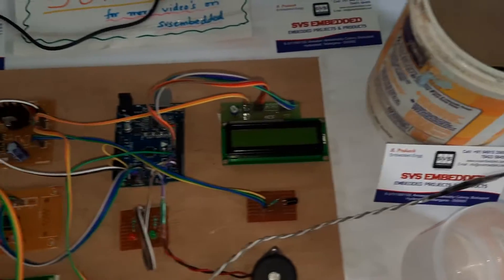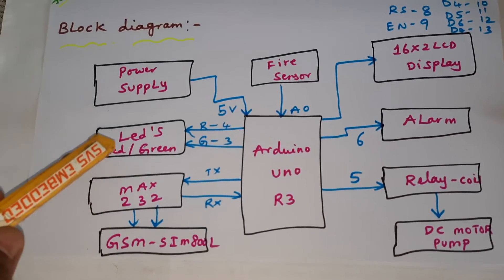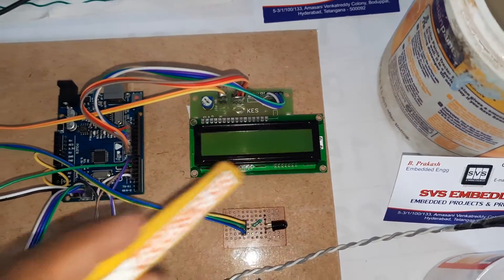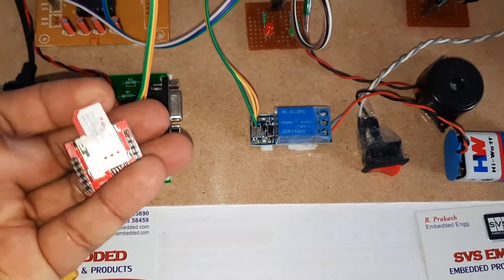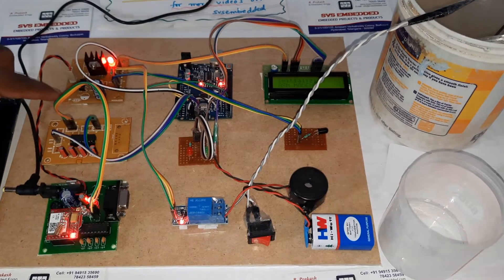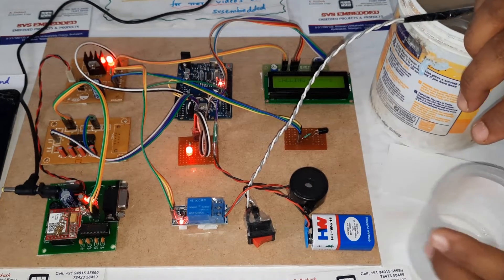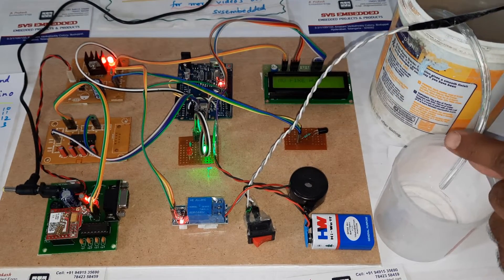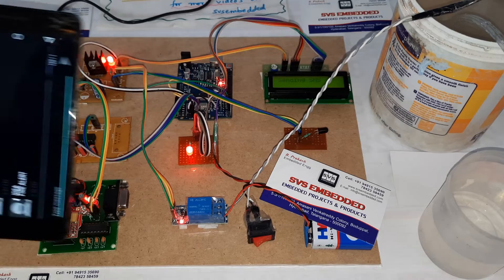GSM Based Fire🔥Alert System Call and📱SMS Notification Using Arduino Uno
1. Project Abstract / Synopsis
2. Project Related Datasheets of Each Component
3. Project Sample Report / Documentation
4. Project Kit Circuit / Schematic Diagram
5. Project Kit Working Software Code
6. Project Related Software Compilers
7. Project Related Sample PPT’s
8. Project Kit Photos
9. Project Kit Working Video links

GSM Based Fire Alert System Call and SMS Notification Using Arduino Uno | Arduino Fire Alarm System, GSM based fire Alarm system, Fire Alarm GSM communicator.

1. GSM Based Fire Alert System Call and SMS Notification Using Arduino Uno,

2. Design of an Arduino-based home fire alarm system with GSM,

3. Fire and Gas Detection System With GSM Alert,

4. Fire Alarm with Siren and Water Sprinkler System Using Raspberry Pi Pico,

5. Fire Alarm with Siren and Water Sprinkler System Using Arduino,

6. Fire Detection and Water Sprinkler Robot using Arduino,

7. Arduino Fire Alarm System, GSM based fire Alarm system, Fire

8. Arduino Fire Alarm System with GSM Alert Text Message,

9. An SMS Based Fire Alarm and Detection System,

10. GSM Based SMS fire alert system,

11. GSM based SMS Alert Fire Alarm System using Arduino,

12. Design of an Arduino-based home fire alarm system with GSM,

13. sms based fire detection system using smoke and temperature sensor pdf,

14. gsm based fire alarm system using arduino pdf,

15. gsm based fire alarm system using arduino code,

16. gsm based fire alarm system using arduino ppt,

17. iot based fire alarm system using arduino pdf,

18. fire and smoke alarm system with sms notification,

19. gsm based temperature monitoring system arduino,

20. fire alarm system using arduino project report,

21. Using GSM SMS Controller Alarm Configurator to Develop,

22. GSM Based Fire Sensor Alarm Using Arduino,

23. Design and Implementation of Automatic GSM Based Fire,

24. design and construction of a gsm/sms based fire alarm system,

25. SMS based Fire detection system using Smoke and fire,

26. Gas Leakage Detector using GSM & Arduino with SMS Alert,

27. GSM AND GPS BASED FIRE AND GAS LEAKAGE ALERT,

28. Sensor based smart fire detection and fire alarm system,

29. Home Security System using GSM and GPS,

30. Design and construction of GSM based fire Alarm System ,

31. How to make GSM based Fire Alert System Call and sms,

32. GSM Based Home Security Alarm System Using Arduino,

33. Fire Detection System with GSM Using Arduino,

34. Arduino based Fire Detection and Alarm System Using Smoke and fire,

35. GSM Projects for Final Year Electronics Engineering Students,

36. Design of an Arduino-based home fire alarm system,

37. Multi-effectiveness Smart Home Monitoring System Based  fire,

38. How to Build a GSM Cellular Panic Alarm Using an Arduino,

39. Development of System for Early Fire Detection using Arduino,

40. 3.2 An Introduction to Fire Detection, Alarm, and Automatic,

41. GSM BASED FIRE ALERT & GAS LEAKAGE DETECTOR,

42. REAL TIME HYBRID DETECTIVE SECURITY SYSTEM,

43. DESIGN AND IMPLEMENTATION OF AN AUTOMATIC FIRE,

44. How To Make A GSM Based Home Security System,

45. Vehicle Accident Alert System using Arduino and accelerometer,

46. SMS Based Laser Security Circuit | Homemade Circuit Projects,

47. INDUSTRY BASED SECURITY SYSTEM USING GSM AND fire,

48. IoT based Fire Alarm System using NodeMCU ESP8266 – IoT,

49. Design and Application of Fuzzy Logic Based Fire Monitoring,